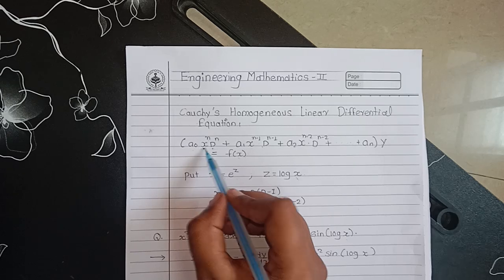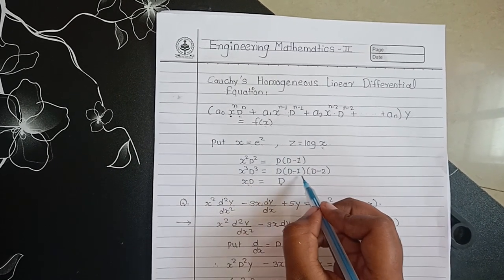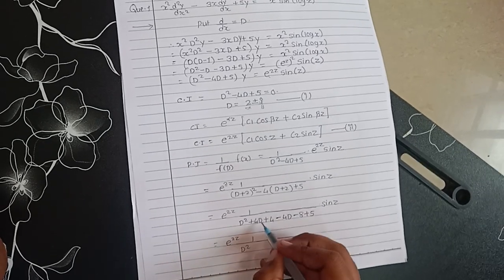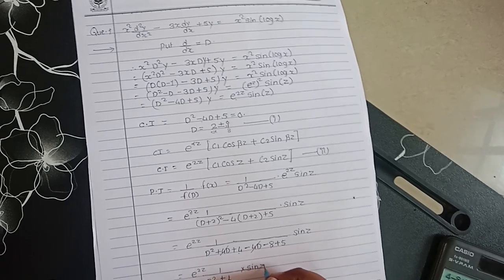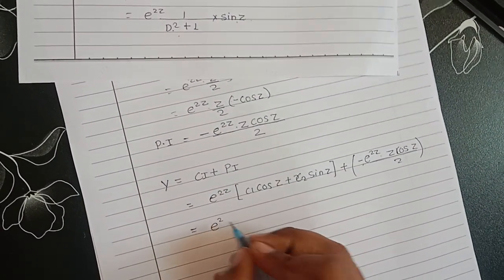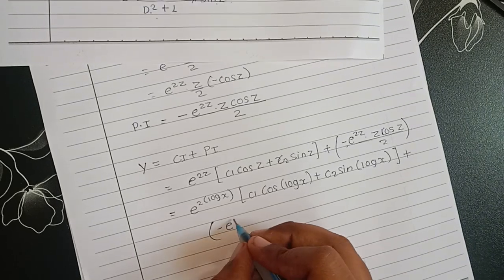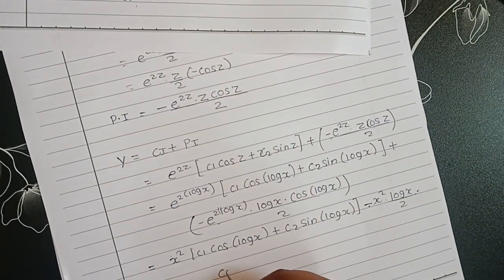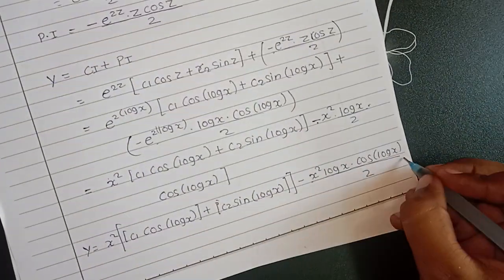Engineering Mathematics 2. [Cauchy 's Homogeneous linear equations]